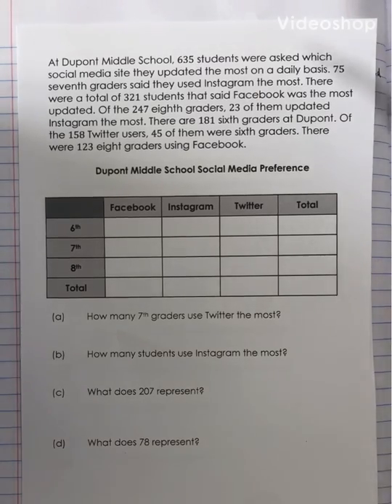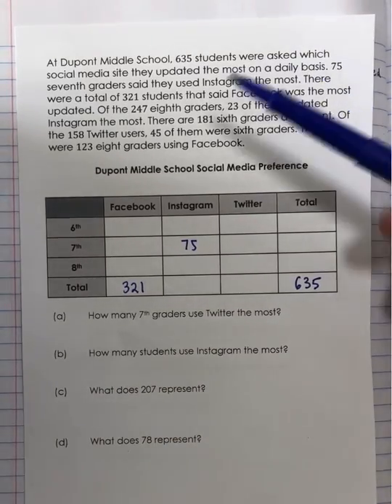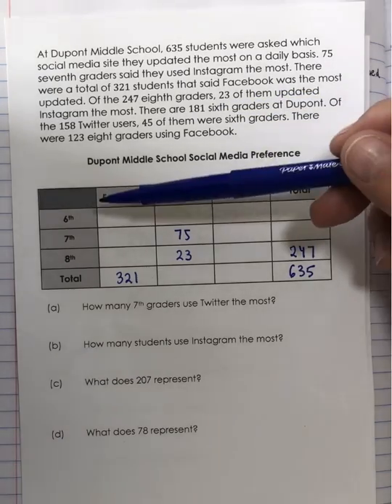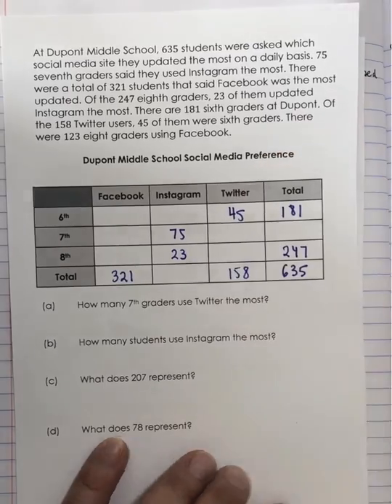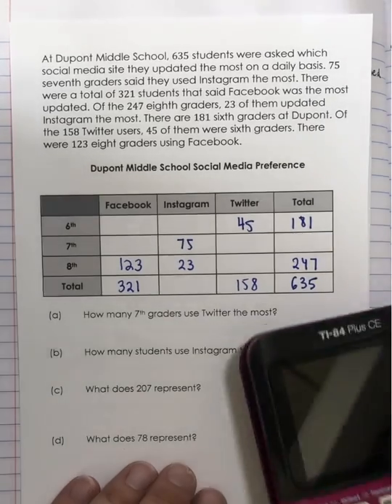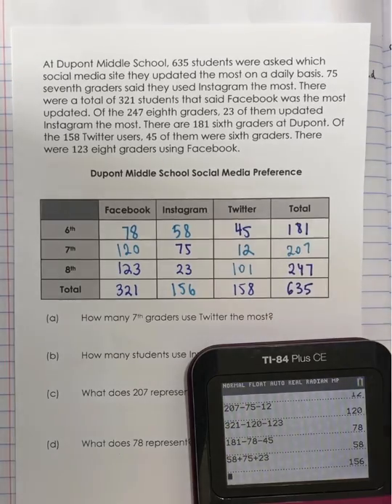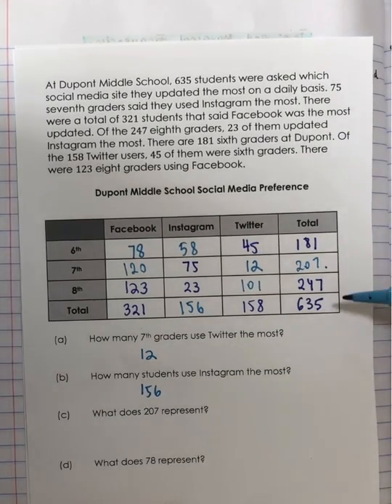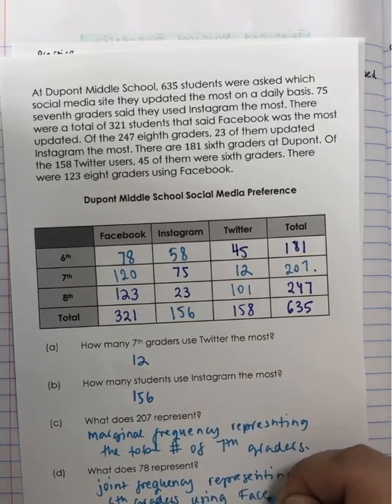03 30 2020 Algebra Practice